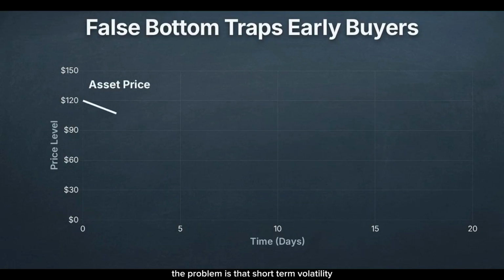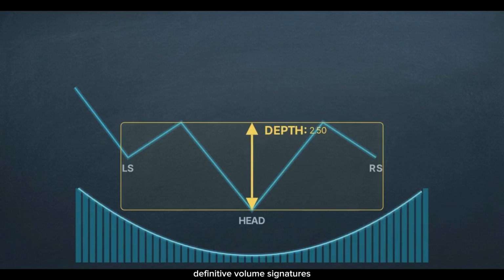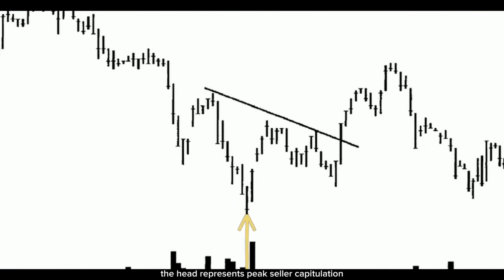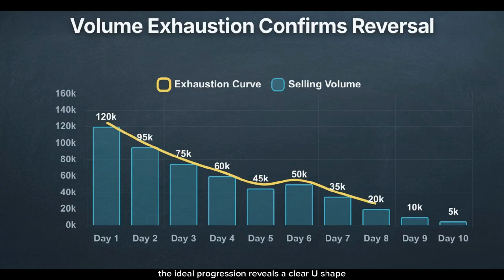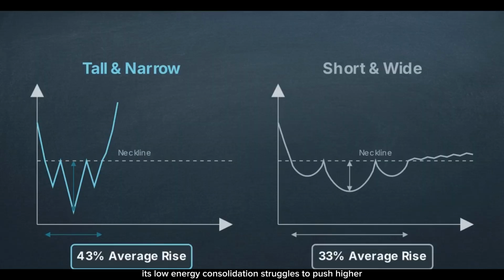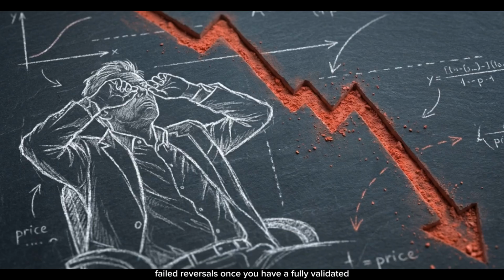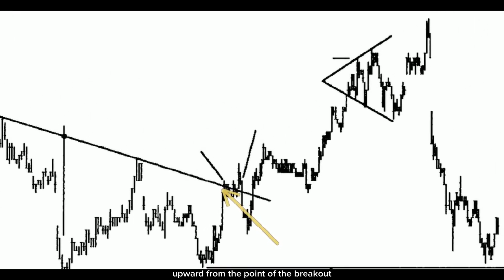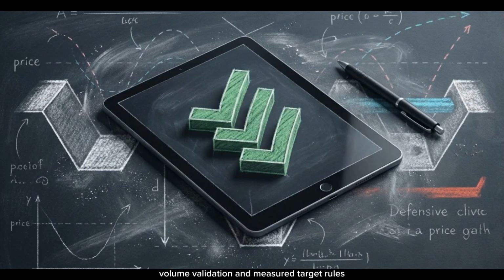Head-and-Shoulders Bottom Pattern identification and analysis ! 🚀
🚀 Unlock Massive Gains with the Head-and-Shoulders Bottom Pattern! 🚀

Are you struggling to time the absolute bottom of a market downturn? The Head-and-Shoulders Bottom (HSB) is a highly reliable short-term bullish reversal pattern that you need to add to your trading arsenal. Unlike trying to catch a falling knife, this formation boasts an exceedingly low failure rate, with a break-even failure rate of just 3% in bull markets.

The formation resembles a bust flipped upside down, featuring three distinct valleys: a left shoulder, a lower head in the center, and a right shoulder. These shoulders should display symmetry, remaining roughly equidistant in both time and price from the head. The "neckline" is the trendline that connects the two minor rises between the shoulders and the head.

📈 How does it perform?

On average, a confirmed HSB pattern rises a massive 38% in a bull market and 30% in a bear market. But not all patterns are created equal! You will see the best performance from patterns that are tall and narrow, rather than short and wide. Furthermore, breakout day gaps significantly boost upward performance, and patterns with a falling volume trend or U-shaped volume perform the best.

🧠 Top Trading Tactics:

✅ Wait for Confirmation: Unless you are absolutely certain the pattern is forming, it is always the safest play to wait for the price to definitively close above the neckline (or the highest high in the pattern) before entering a trade.

📏 The Measure Rule: You can calculate your minimum target price by subtracting the lowest price of the head from the vertical value of the neckline, and then adding that difference to your breakout price.

🛑 Set a Stop-Loss: Protect your capital by placing a stop-loss order slightly below the lower of the two shoulders, raising it as the price climbs.

🔁 Watch for Throwbacks: Don't panic if you miss the initial upward breakout! Prices "throw back" to the neckline about half the time (45% in bull markets, 51% in bear markets), giving you a second chance to buy in.

The information provided in this video is for educational and informational purposes only and does not constitute financial, investment, or trading advice. Trading stocks and cryptocurrencies involves significant risk, and past performance is not indicative of future results. Always conduct your own thorough research or consult with a licensed financial professional before making any investment decisions.